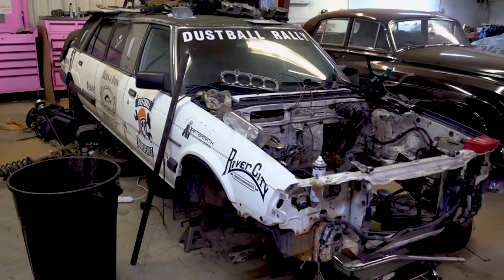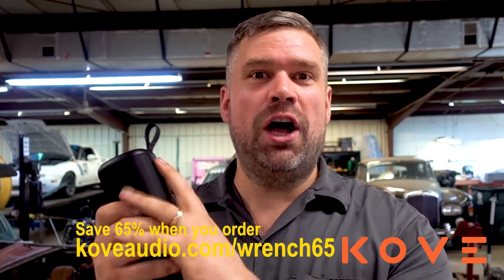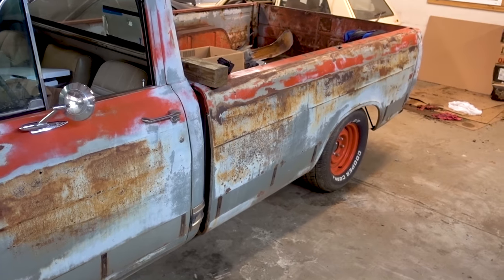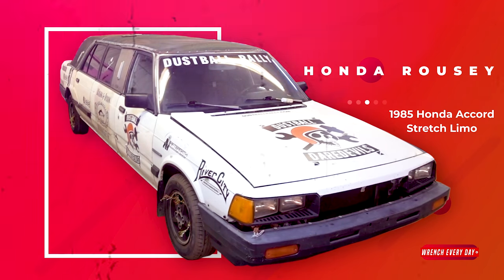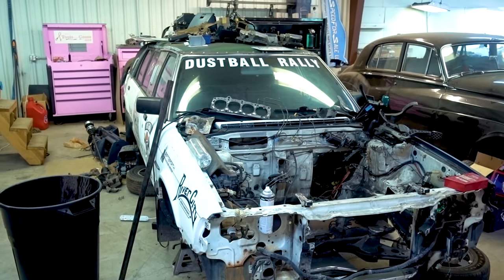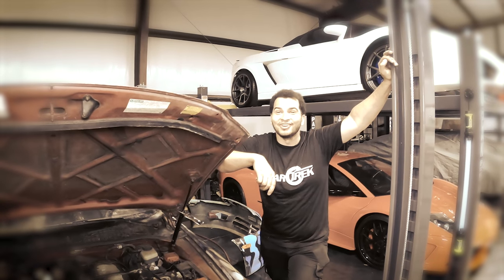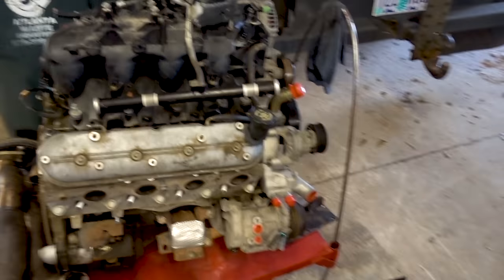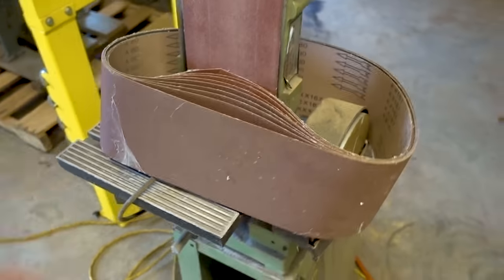Here Are All The Insane Project Cars Hiding In Our Shop (SECRETS REVEALED)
Code WRENCH65 (Automatically applied at checkout)
Today, Jared takes us on a tour of the Wrench Every Day Site B projects, and boy are there a lot of them.